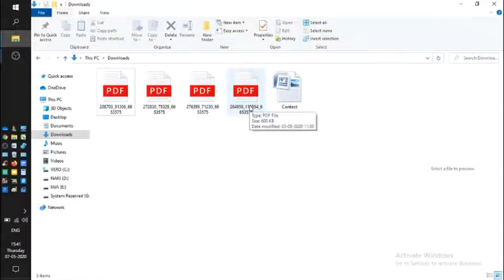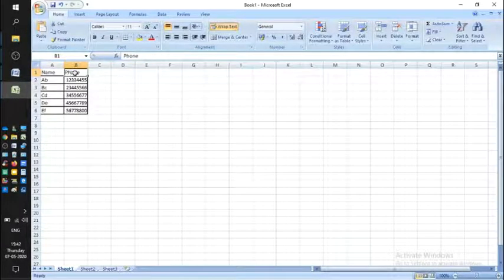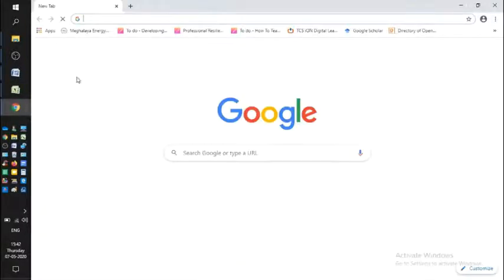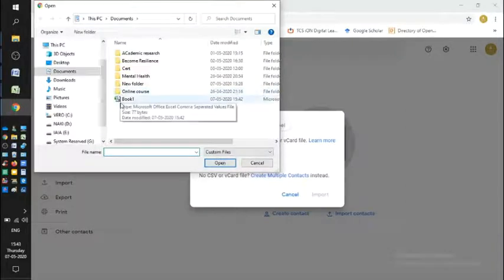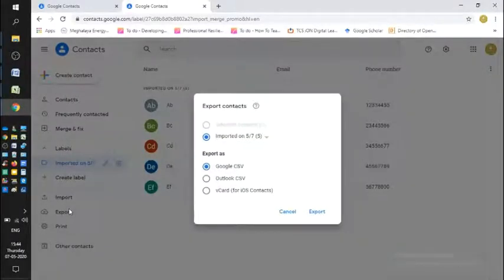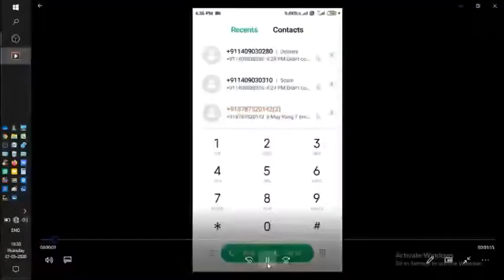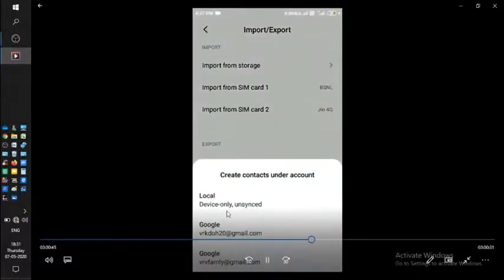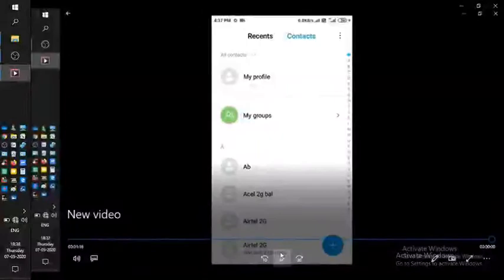TIPS on how to create Contact list from a file (Word,excel)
After watching this video you easily can create your contact list in your smartphone without the need for manually enter each phone number- a task we all hate to do.
You may have a list of people and their phone numbers in a pdf/word/excel format, this is you can create in no time.
This problem has given me headache, I had tried to learn from Youtube and google but nothing works, I tell you this is the honest video. Thanks